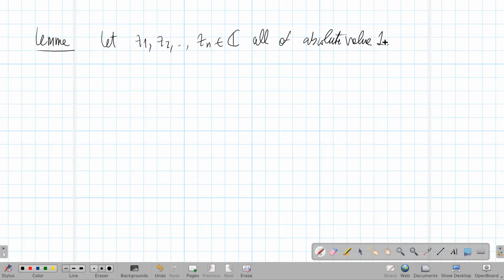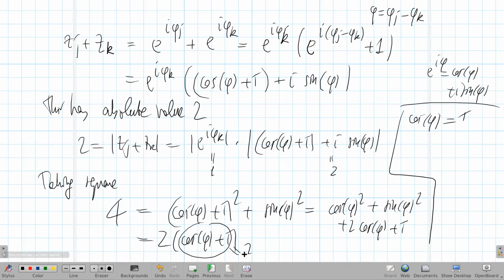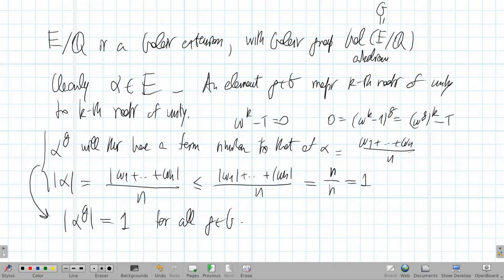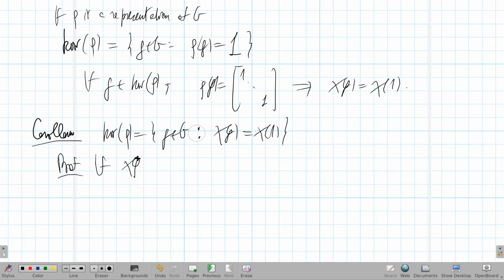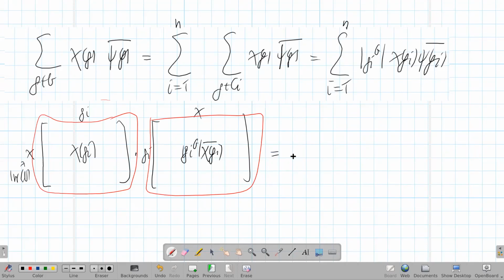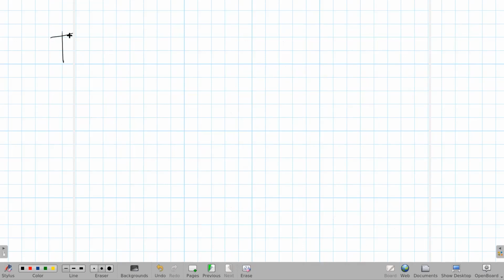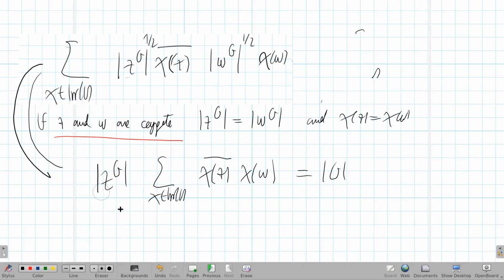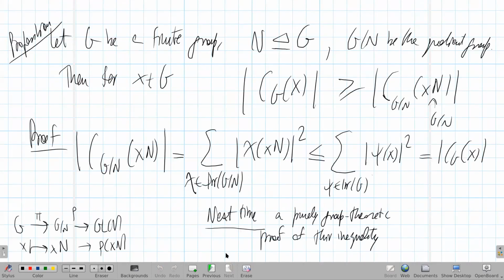2021 05 04